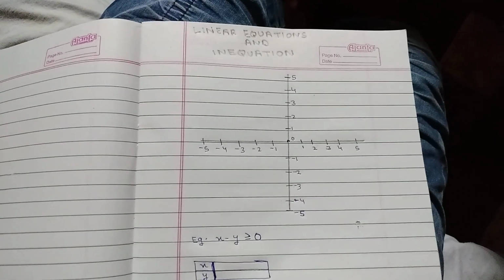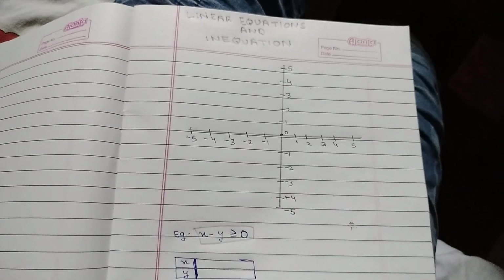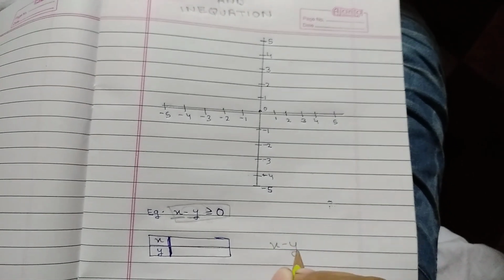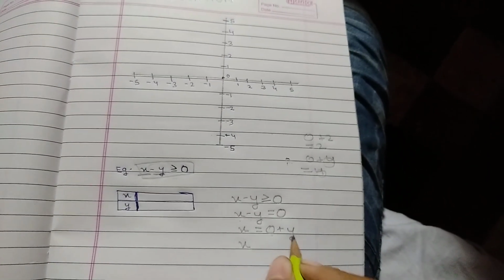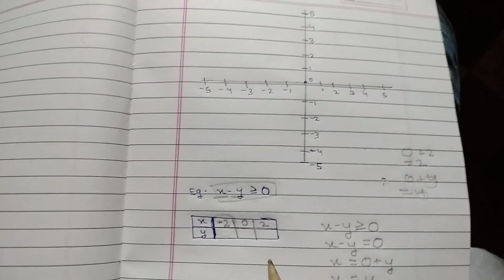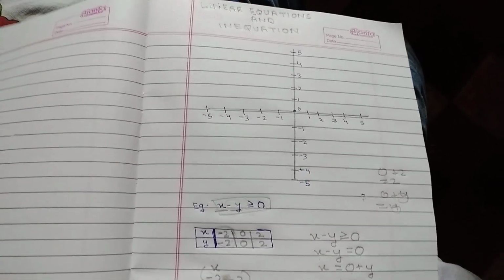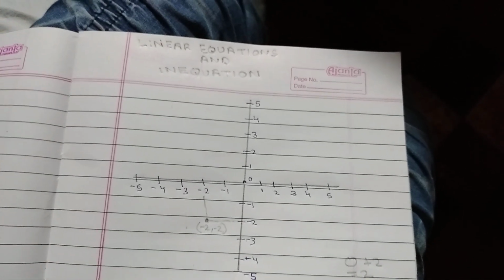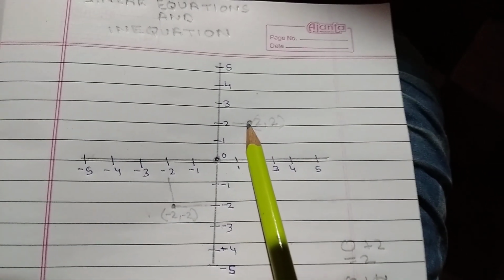Representation of linear inequation in 2 variable on graph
Having problem in representation of linear inequation in 2 variable on graph

Must watch this video to clear all the doubts